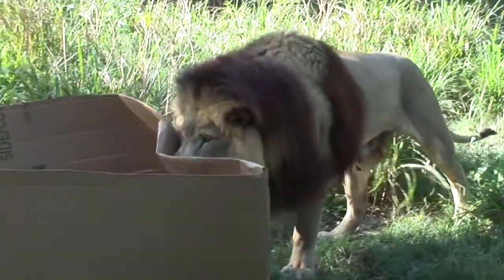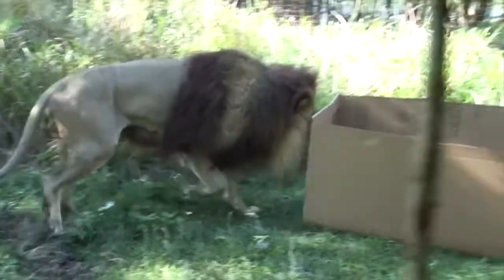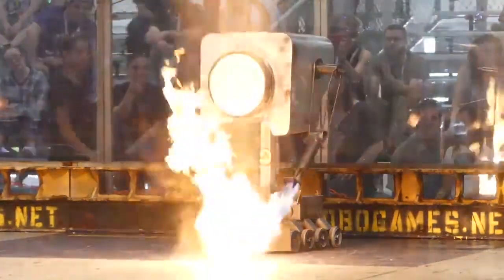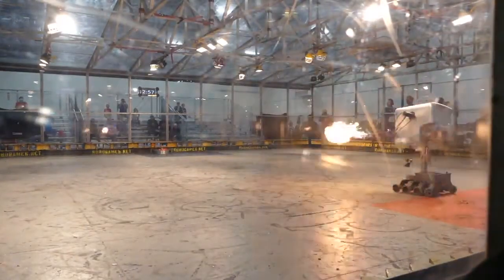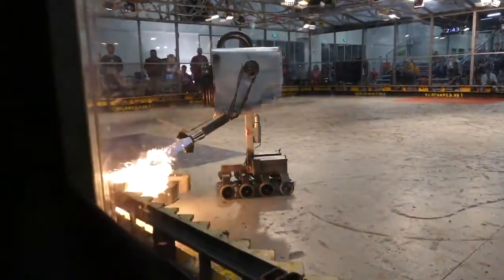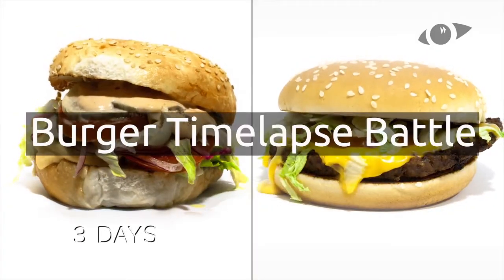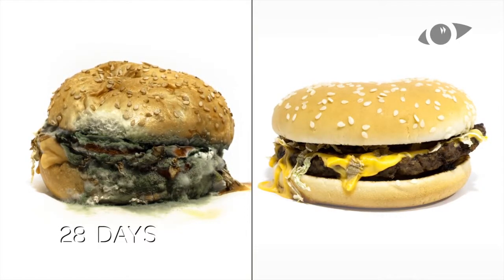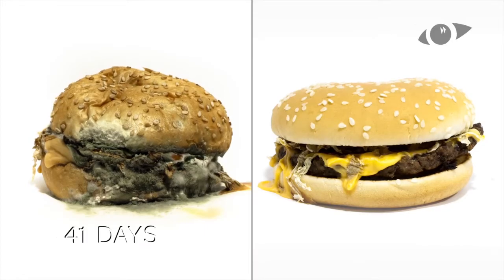Lion Attacks Cardboard Box